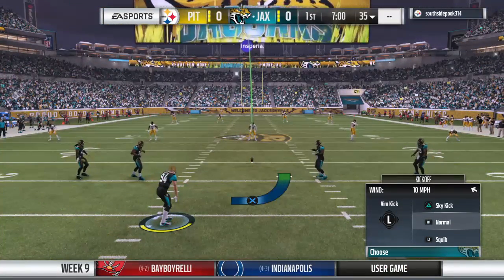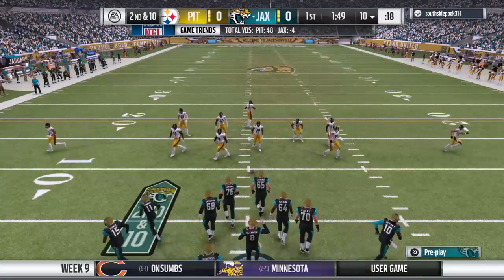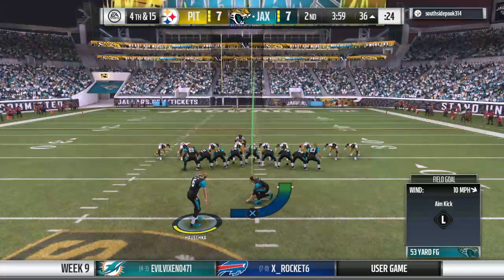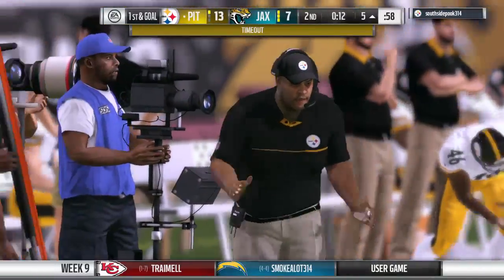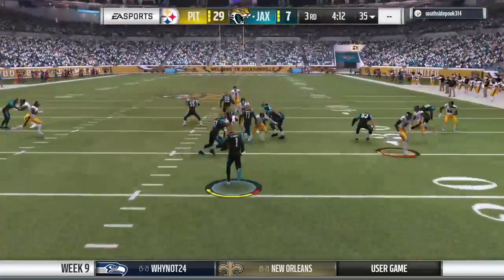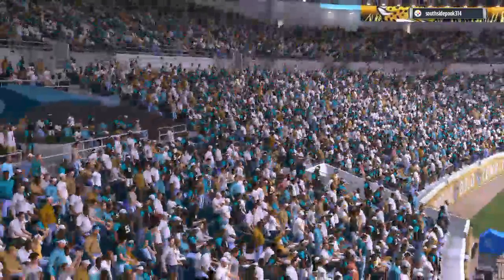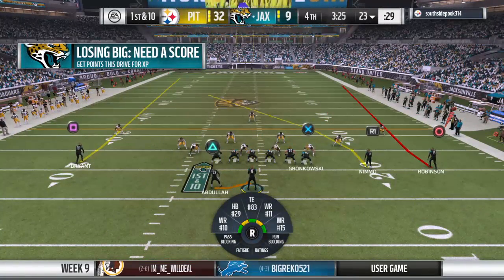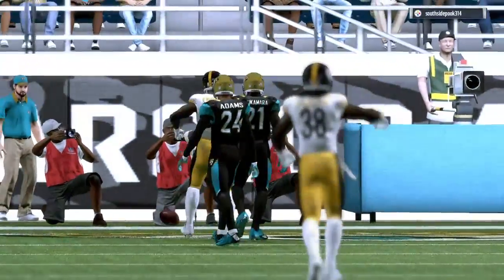Phats's Live PS4 Broadcast